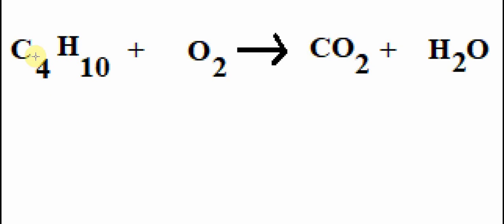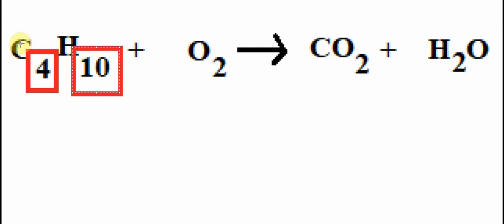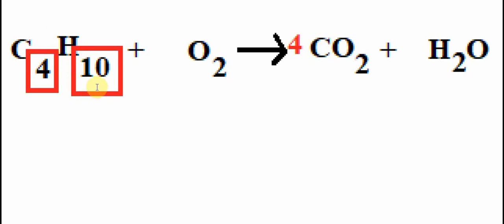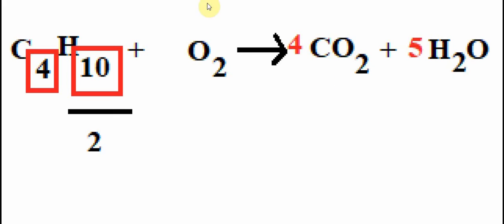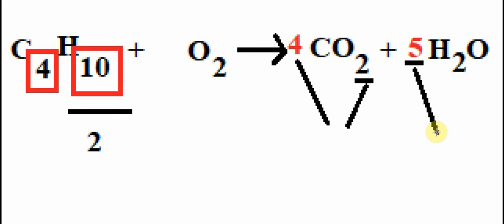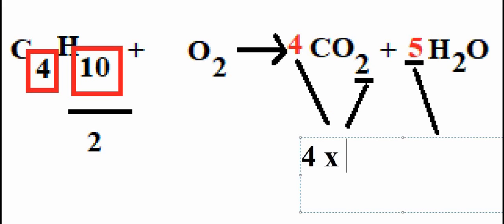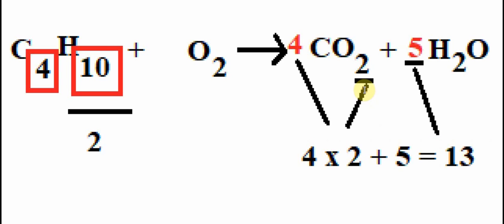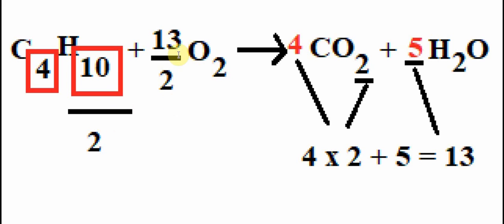Chemistry Help: Tips to balance the organic chemistry in Combustion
Here is the tip how to balance the organic chemistry in Combustion